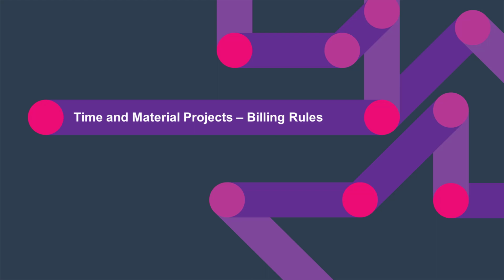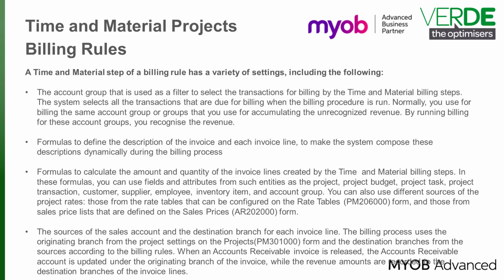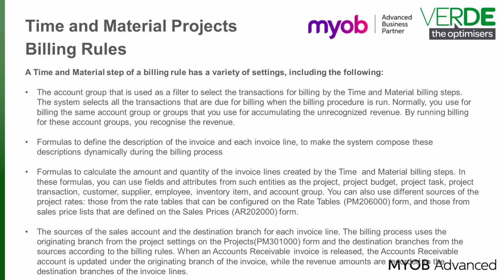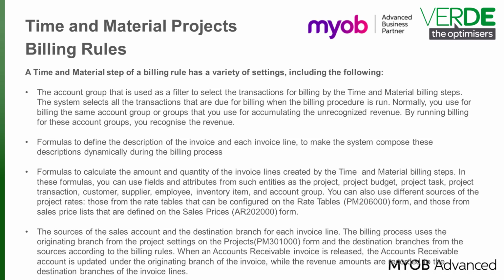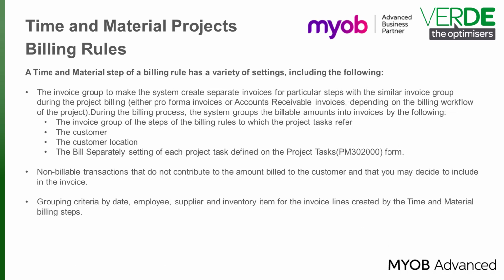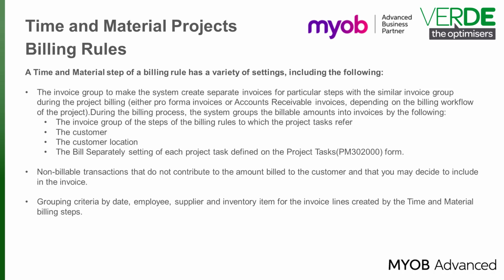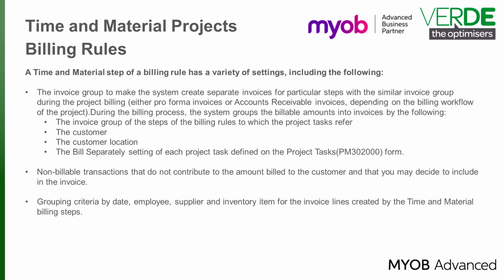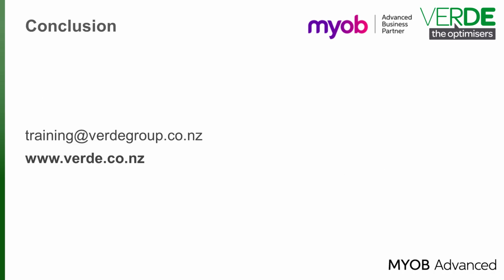MYOB Advanced Training - Project Accounting - Time and Material Projects - Billing Rules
For each project task, the billing process is defined by billing rules, which are defined on the Billing Rules (PM207000) form. For each billing rule, you can create steps of the following types:

A single Progress Billing step to bill pending invoice amounts
Multiple Time and Material steps to bill transactions by different account groups

In a single billing rule, you can mix these types of billing steps, as well as create separate billing rules for each type of step. A Time and Material step of a billing rule has a variety of settings, including the following:

The account group that is used as a filter to select the transactions for billing by the Time and Material billing steps. The system selects all the transactions that are due for billing when the billing procedure is run. Normally, you use for billing the same account group or groups that you use for accumulating the unrecognized revenue. By running billing for these account groups, you recognise the revenue.
Formulas to define the description of the invoice and each invoice line, to make the system compose these descriptions dynamically during the billing process
Formulas to calculate the amount and quantity of the invoice lines created by the Time and Material billing steps. In these formulas, you can use fields and attributes from such entities as the project, project budget, project task, project transaction, customer, supplier, employee, inventory item, and account group. You can also use different sources of the project rates: those from the rate tables that can be configured on the Rate Tables (PM206000) form, and those from sales price lists that are defined on the Sales Prices (AR202000) form.
The sources of the sales account and the destination branch for each invoice line.
The billing process uses the originating branch from the project settings on the Projects
(PM301000) form and the destination branches from the sources according to the billing rules. When an Accounts Receivable invoice is released, the Accounts Receivable account is updated under the originating branch of the invoice, while the revenue amounts are recorded to the destination branches of the invoice lines.
The invoice group to make the system create separate invoices for particular steps with the similar invoice group during the project billing (either pro forma invoices or Accounts Receivable invoices, depending on the billing workflow of the project).
During the billing process, the system groups the billable amounts into invoices by the following:
The invoice group of the steps of the billing rules to which the project tasks refer
The customer
The customer location
The Bill Separately setting of each project task defined on the Project Tasks (PM302000) form.
Non-billable transactions that do not contribute to the amount billed to the customer and that you may decide to include in the invoice.
Grouping criteria by date, employee, supplier and inventory item for the invoice lines created by the Time and Material billing steps.